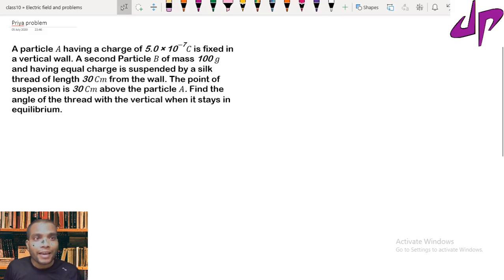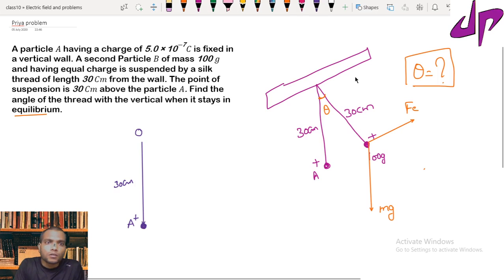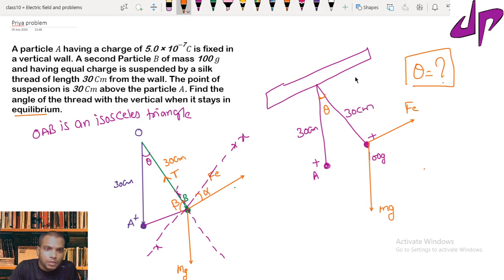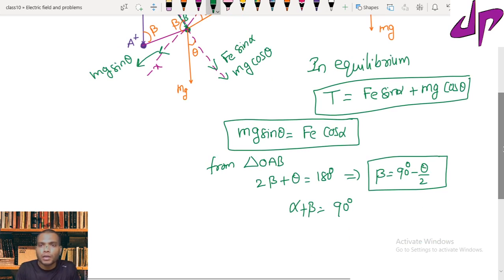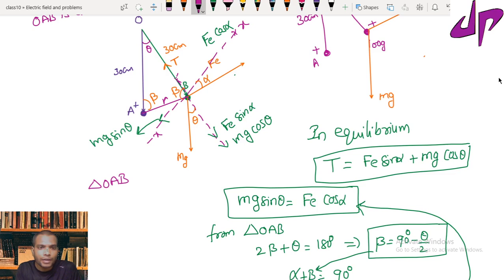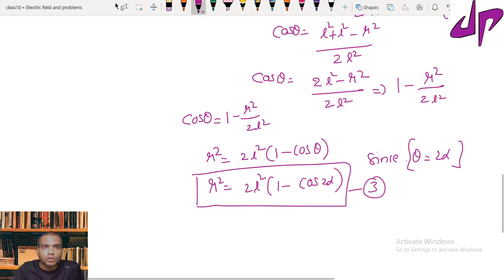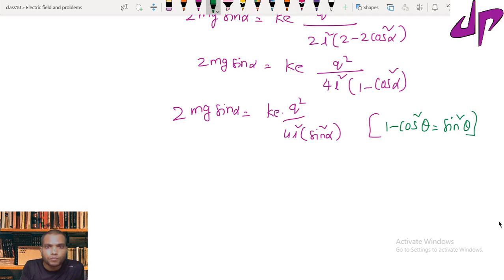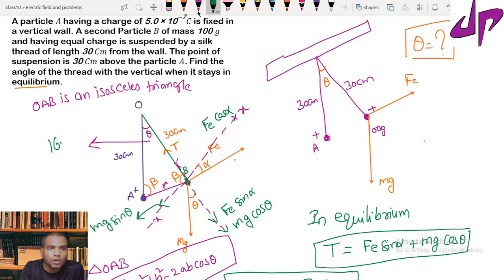Electric field problem level hard 1.10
Electicfiel problem finding angle of suspension